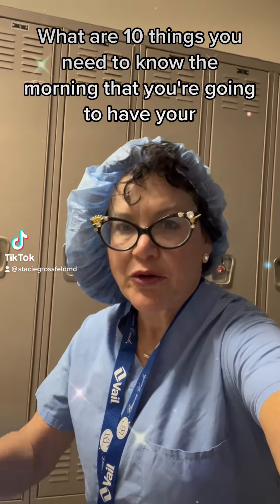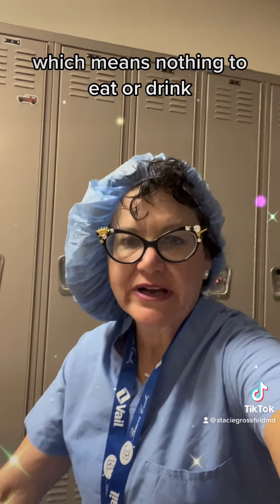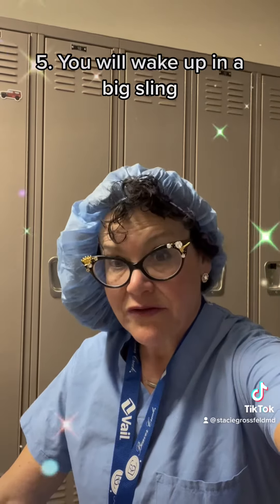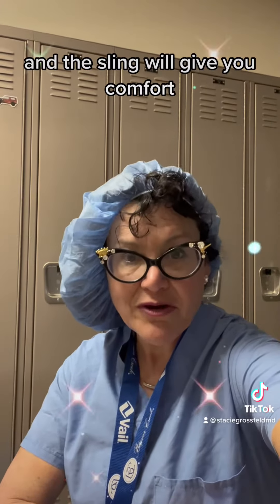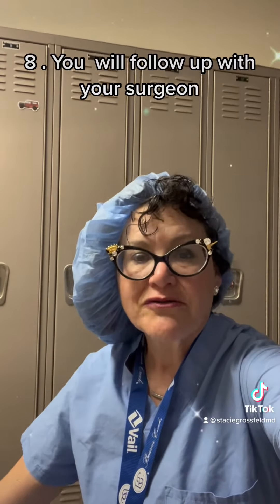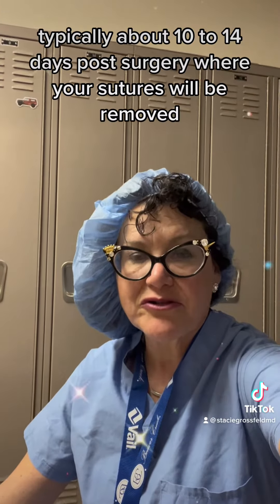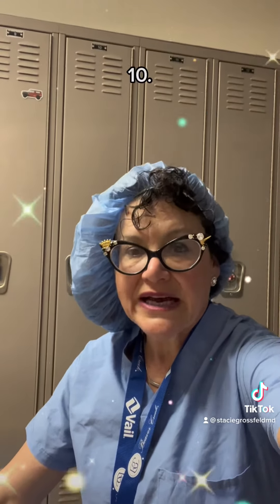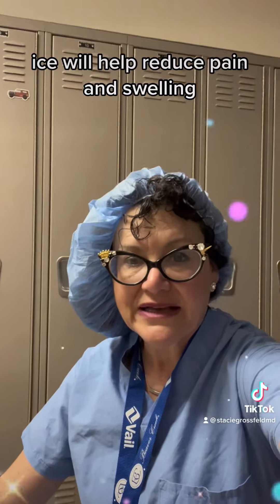What to Expect the Morning of Shoulder Surgery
10 things to except the day of shoulder surgery as described by Stacie Grossfeld, M.D. orthopaedic surgeon